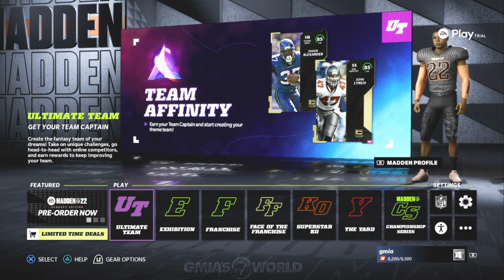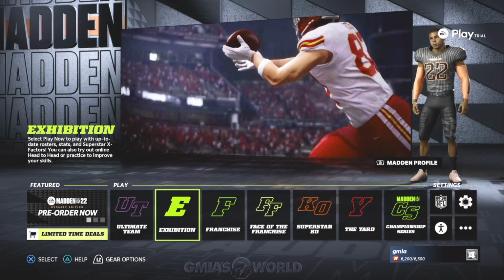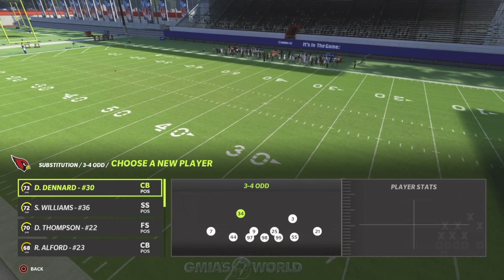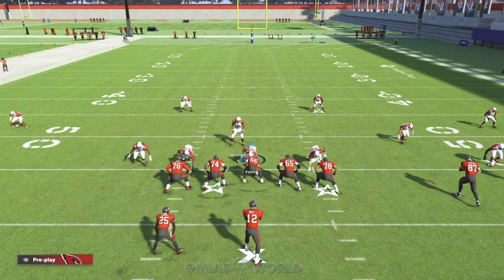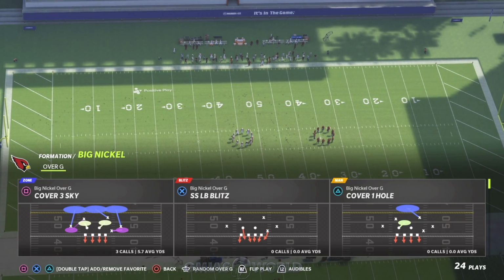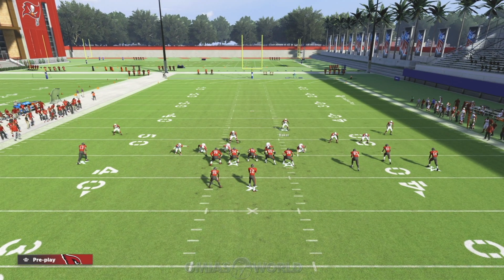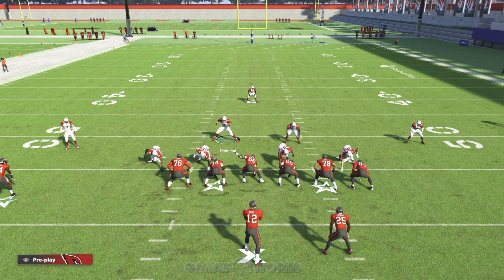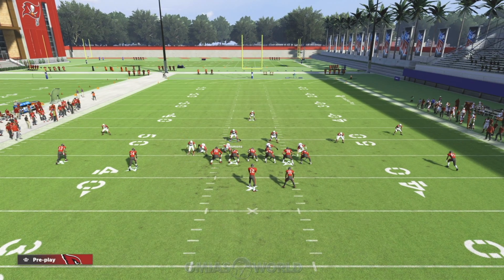How To Intercept Any Pass In Madden 22 | Madden 22 Gameplay Tutorial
Today’s Madden 22 gameplay video gmiasworld goes over FREE Madden 22 coins free mut 22 packs, how to start a theme team in madden 22, how to intercept any pass in madden 22, the latest gameplay news & changes for Madden 22 ultimate team gameplay including ea servers down issues & how to level up fast in Madden 22 Ultimate Team.

Beats by @ZaneAlexanderNC on Twitter

Madden 22 Tips, Madden 22, Tips, Tricks, Strategies,codes,cheats,cheat codes,glitch,glitches, mut 22 glitch blitz,how to intercept in madden 22,how to start a theme team,redzone,nfl redzone,how to score touchdowns in madden 22,how to score in the redzone in madden 22,defense,how to play defense in madden 22,nano blitz,nano blitzes,nanos,GmiasWorld